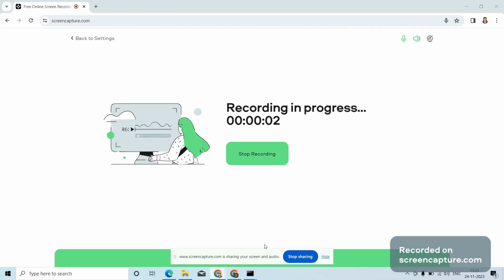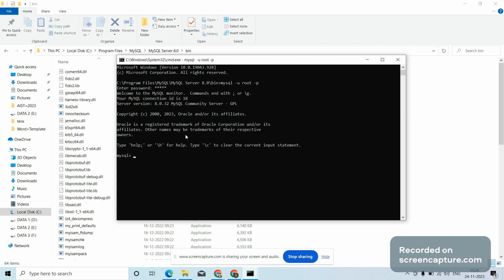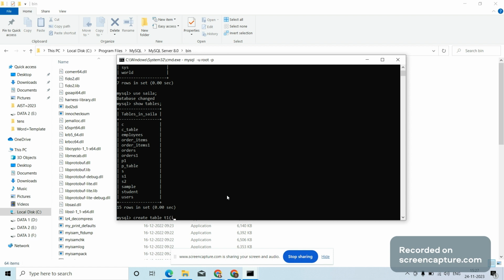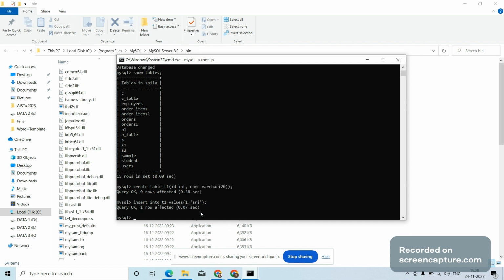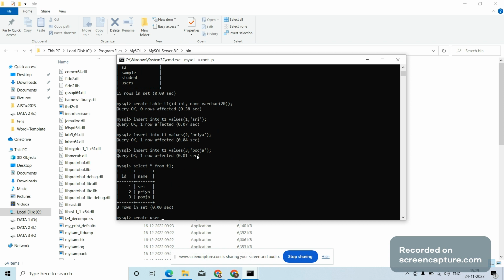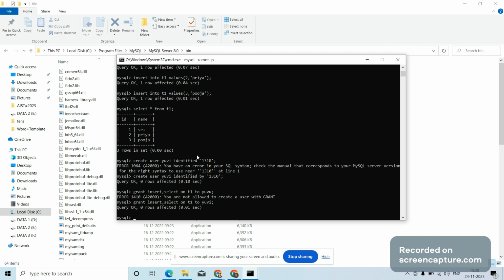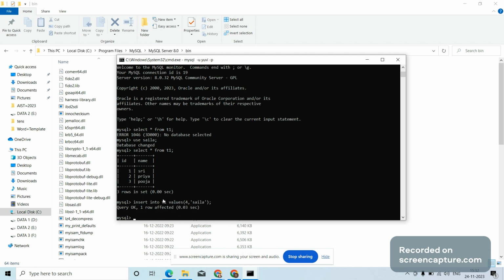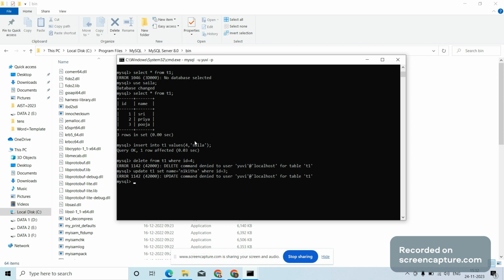Mysql Basic Commands - Grant and Revoke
This video helps you to understand the basic queries in mysql namely insert, delete, update, granting and revoking access to the users.